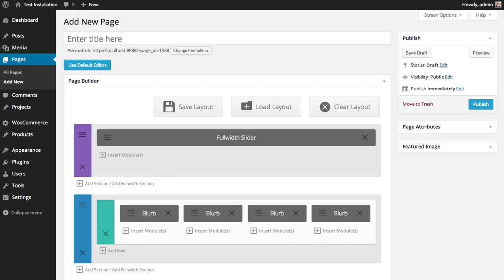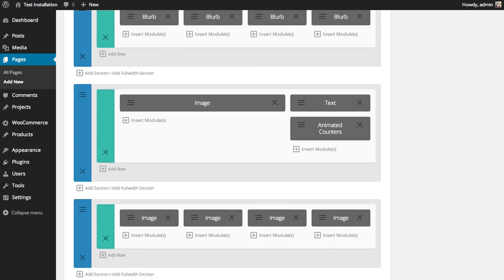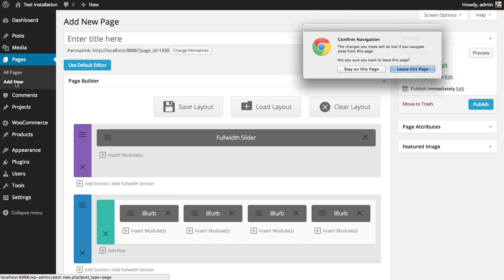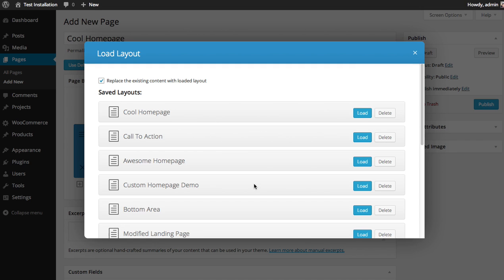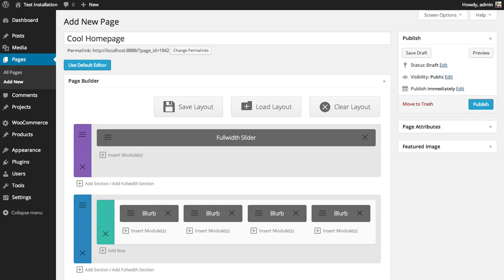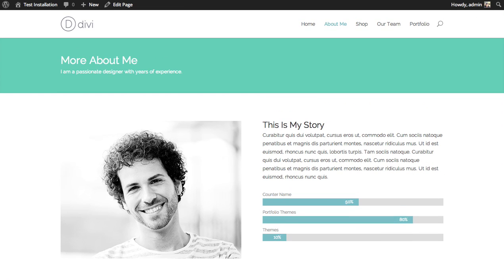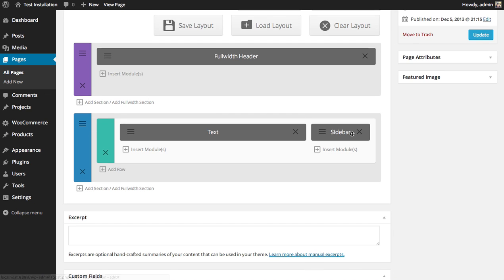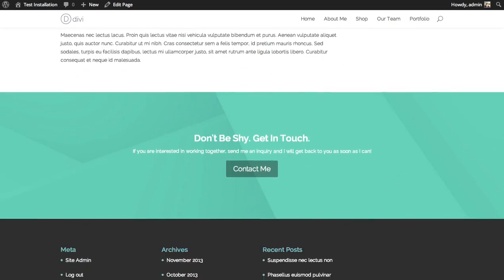Saving Loading Layouts In Divi